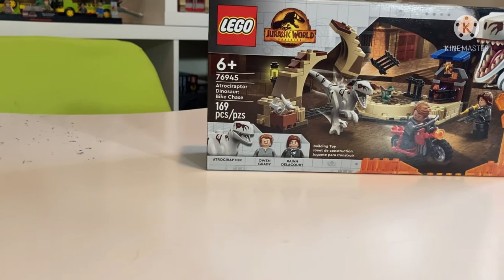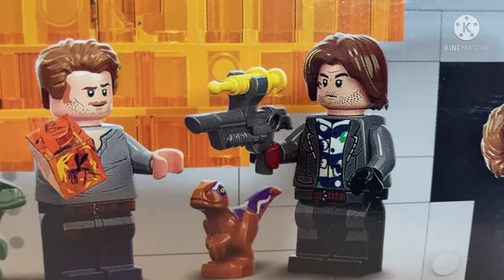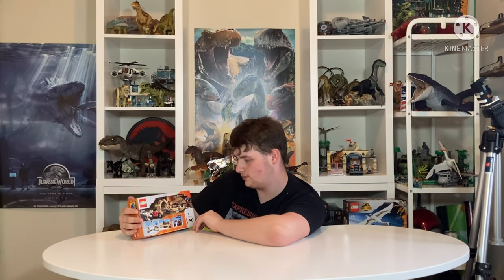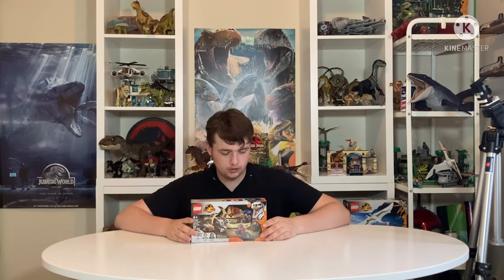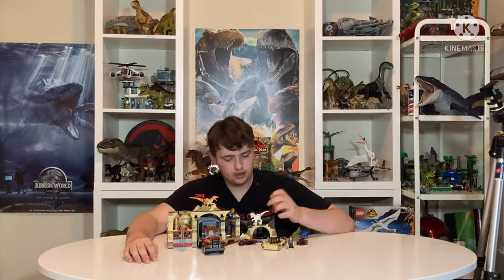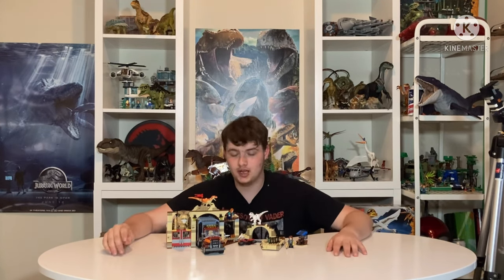ATROCIRAPTOR RAMPAGE!!! - Jurassic World Dominion Unboxing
It’s time to get the leader of the Atrociraptors unboxed from it’s Lego set Ghost the Atrociraptor terrorizes Owen across the streets of Malta